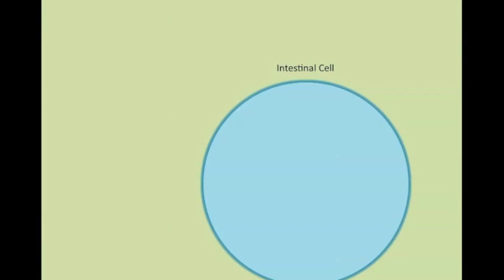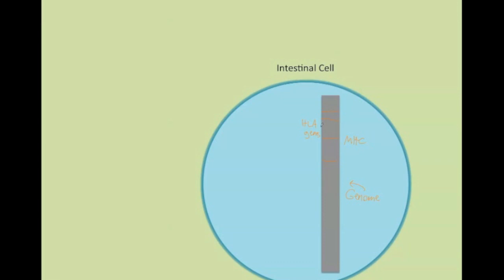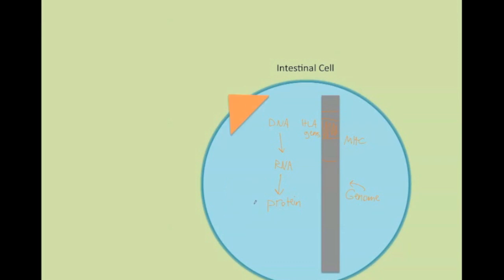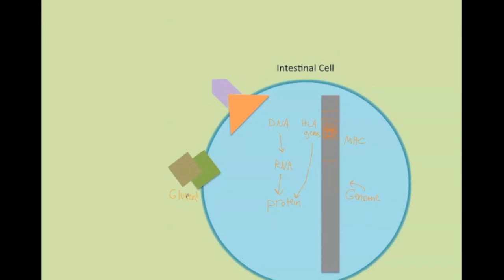HLA Genes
An animation to go with my blog post about celiac disease.